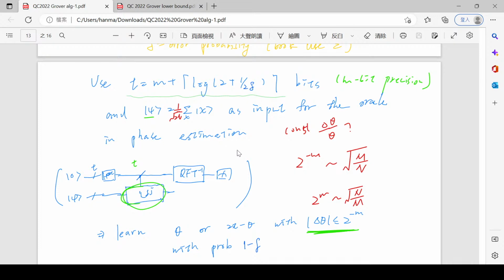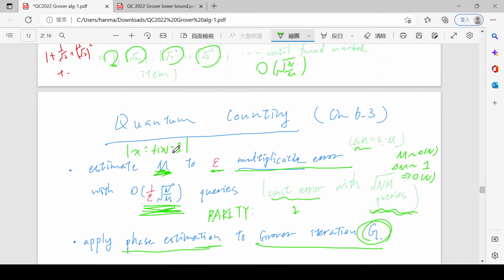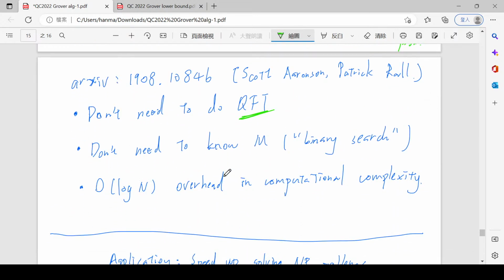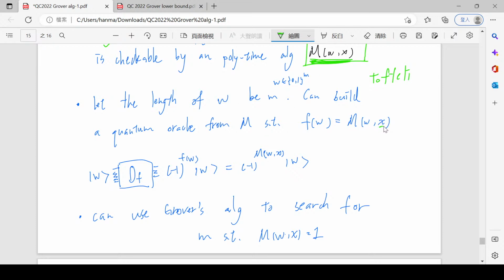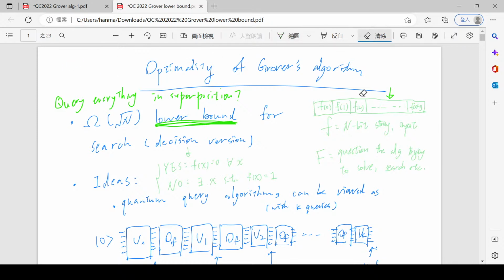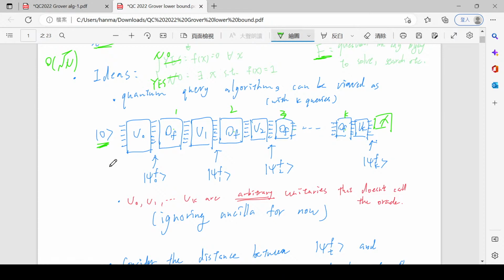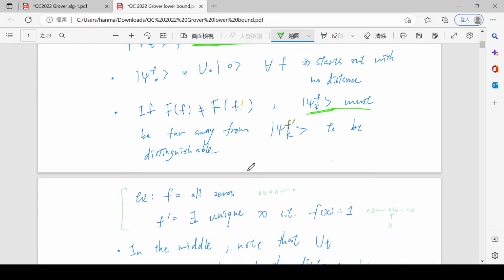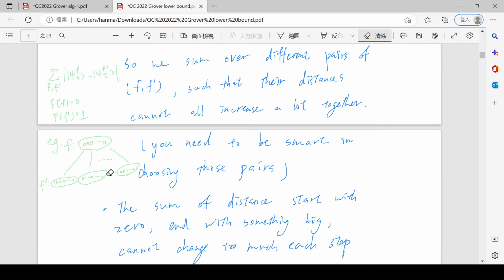2022-12-19 Grover lower bound